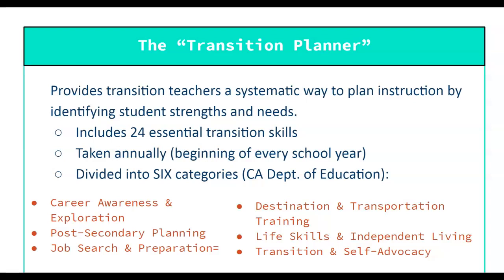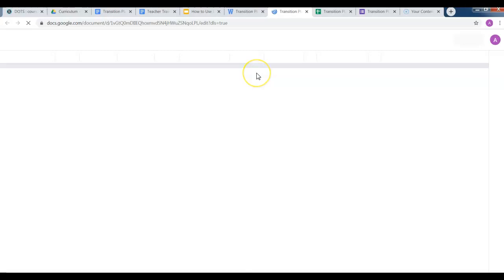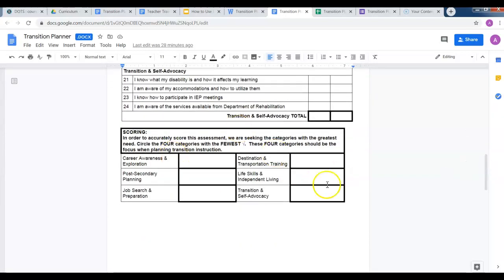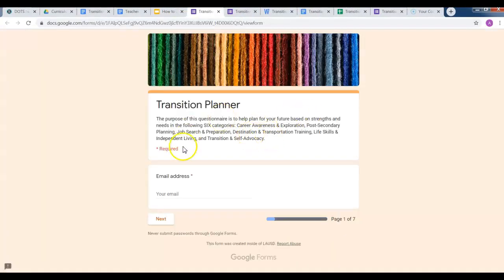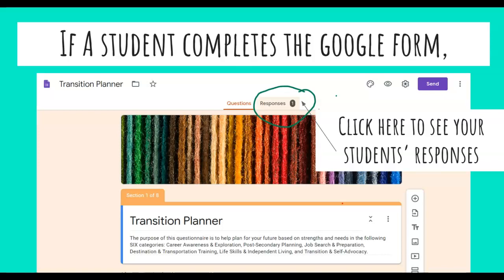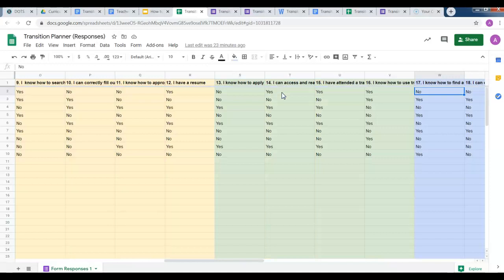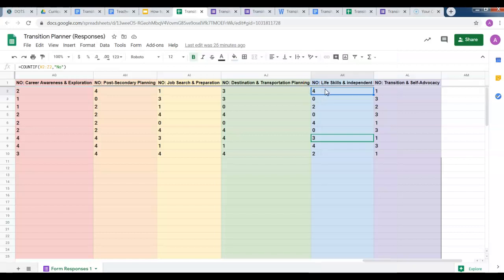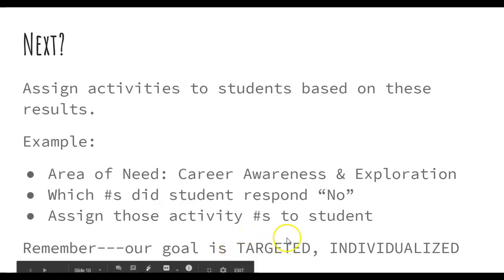How to Use the Transition Planner to Guide Instruction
The purpose of this tutorial is to show you how to Transition Planner to help guide our instruction.